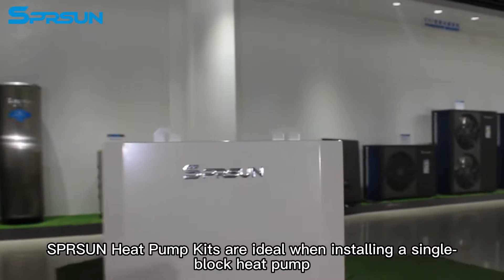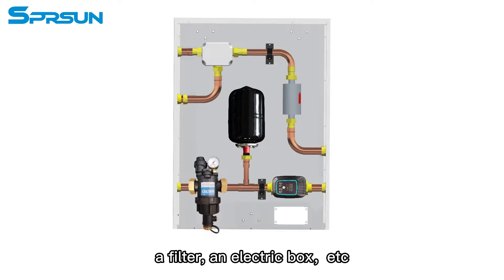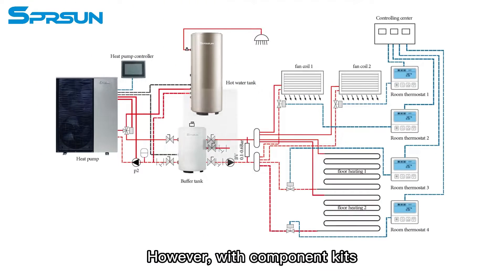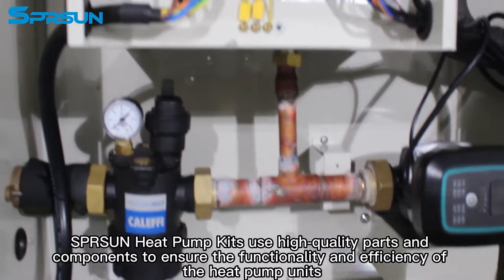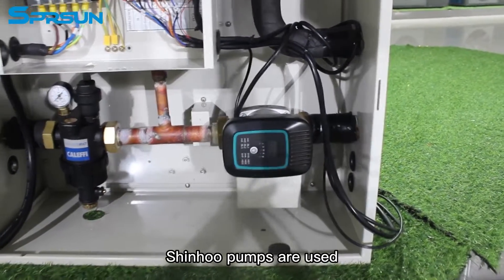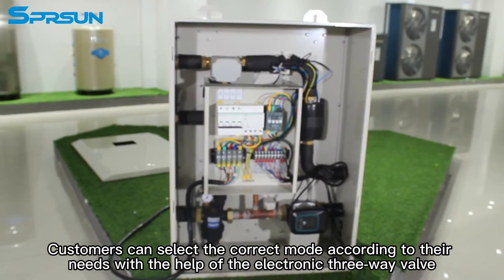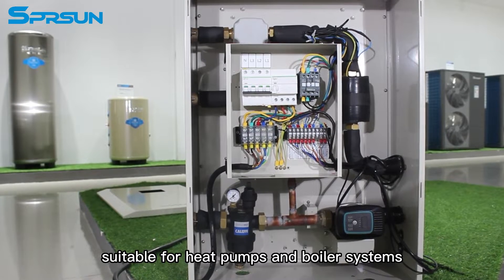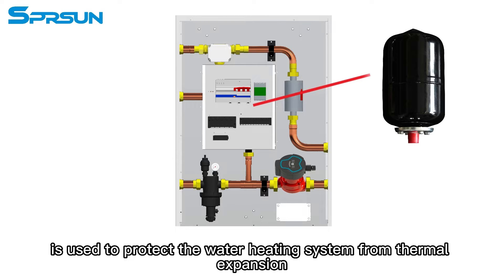Introduction of SPRSUN Heat Pump Kit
SPRSUN Heat Pump Kit is a perfect choice when installing a Monoblock heat pump. The heat pump kit consists of all major components for installation, including water pump, electric box, AC contactor, three-way valve, expansion tank, filter, leakage protection switch, etc. Currently the Heat Pump Kit supports R32 DC Inverter Heat Pumps, saving customers a lot of time and money on heat pump installation. Installing a Monoblock heat pump has never been so easy!